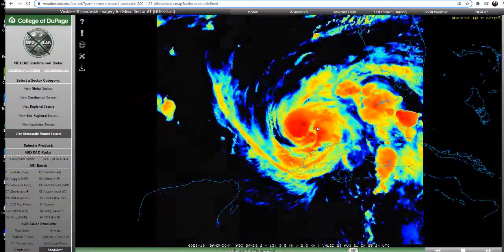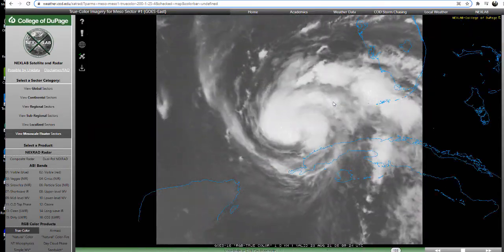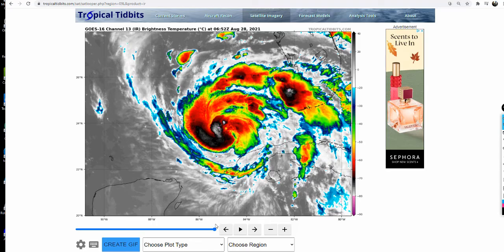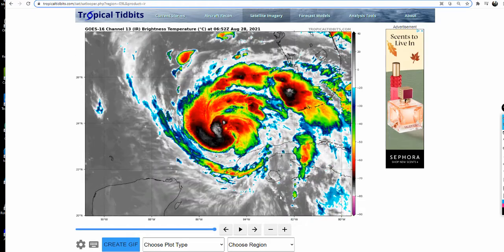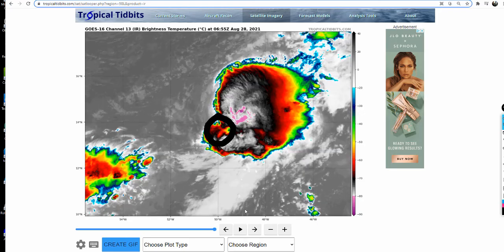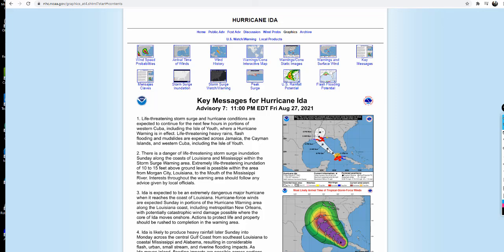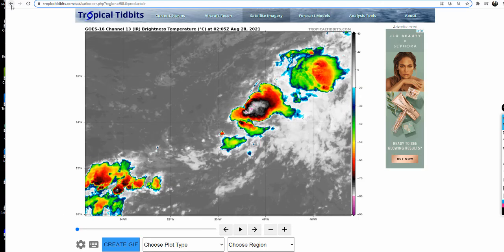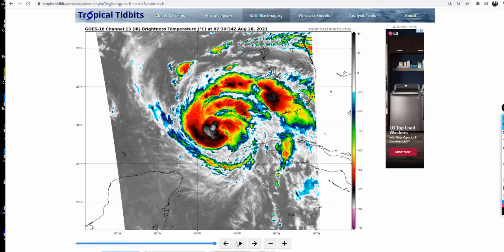Hurricane Ida to make landfall as a category 5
Hurricane Ida is currently beginning to undergo Rapid Intensification as Ida is now in the Gulf Of Mexico as is free of any landmass for the next 30-36 hours. In this time frame, Ida will under go rapid rapid intensification with some of the most rapid intensification to take place between 6 AM today and 6 AM tomorrow morning.

Also, a central dense overcast has formed, and an eye will likely form by early this afternoon. And Ida will become a major hurricane around the 5 PM advisory, and a category 4 by the 11 PM advisory as it continues to move to the WNW at 15-20 MPH. Ida will likely become a Category 5 by the 5 AM advisory tomorrow with a landfall likely taking place late Sunday afternoon between 3-9 PM.

IF ANYONE IS STILL ALONG THE LOUISIANA COAST, GET THE HELL OUTTA THERE, THIS STORM WILL LIKELY BE WORSE THAN KATRINA AND RITA! IF YOU DO NOT EVACUATE THE CHANCES OF SURVIVAL ARE EXTREMELY GRIM! EVACUATE NOW! AND I EXTEND MY SERIOUS PLEA TO THOSE WHO LIVE IN THE LOWER NINTH WARD, AND IN AREAS THAT FLOODED IN KATRINA, THERE IS A GOOD CHANCE THE LEVEES WILL NOT HOLD AS THIS STORM MAY BE STRONGER THAN KATRINA AT LANDFALL! TAKE THIS STORM AS SERIOUS IF NOT MORE SERIOUS THAN KATRINA DUE TO RECORD ALL TIME WARM WATER TEMPERATURES OFF THE LOUISIANA COAST! THE CLIMATE CRISIS IS HERE AND WE MUST ACT NOW!

0:00 - Intro
0:15 - Detailed satellite analysis on Ida
3:30 - Hurricane Hunter data analysis
3:55 - Infrared Analysis on Ida and invest 98L
6:45 - Spaghetti plot Analysis
8:20 - Infrared Satellite Analysis/forecast and end of video.